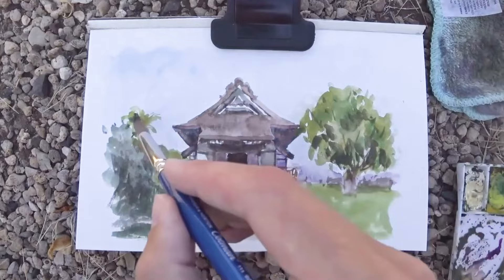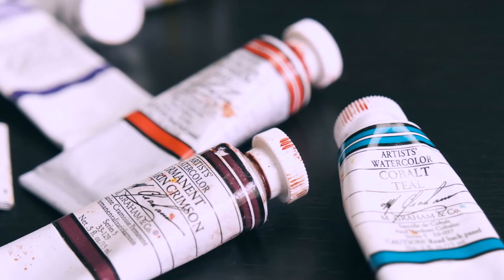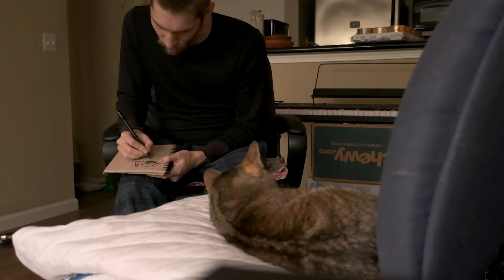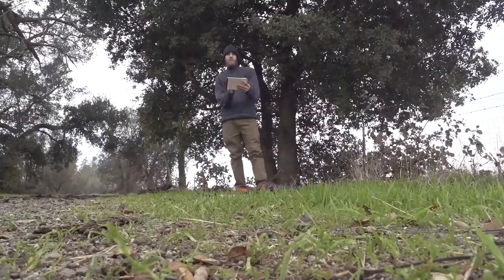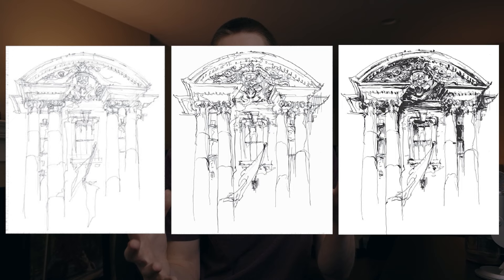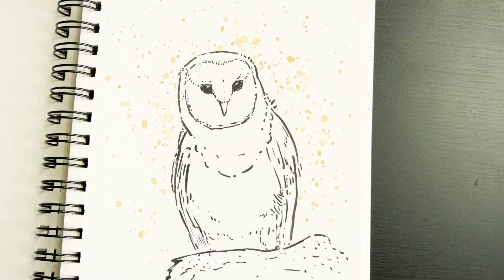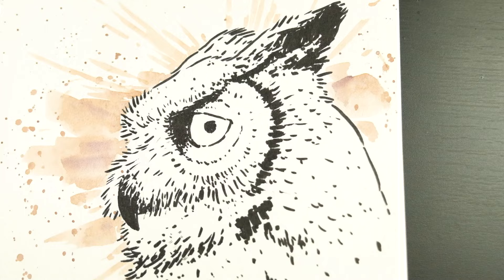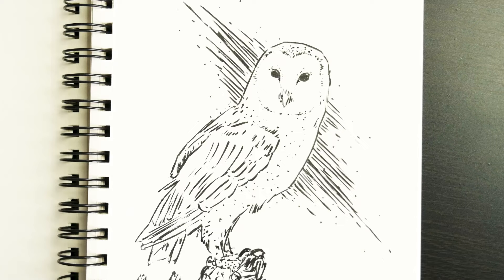Elevate Your Sketching Skills with THIS Book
Learn to elevate your sketching skills with this book, which is by far the best book I've read on drawing & painting outside. It's called "The Urban Sketcher: Techniques for Seeing and Drawing on Location" by Marc Taro Holmes. This video is my book review of the book and how I felt about the book. If you'd like to check it out, you can find it

⌚️Timestamps:
0:00 Introduction
0:42 Impressions
1:53 Main Concepts
3:48 Quote 01
4:18 Quote 02
4:57 Quote 03
5:46 Recommend?

🎥 Video Gear & Other Useful Links:
Vlogging Camera
SD Card
Studio Light
Lav Mic

Who Am I:
I’m Brandon, a YouTuber, artist, and graphic designer working in Roseville, California. I make videos that explore the concepts of drawing & creativity and tools that help us live more productive and curious lives. I write a weekly email newsletter that contains tips & insights + links to interesting things